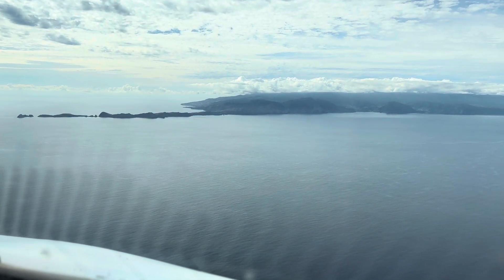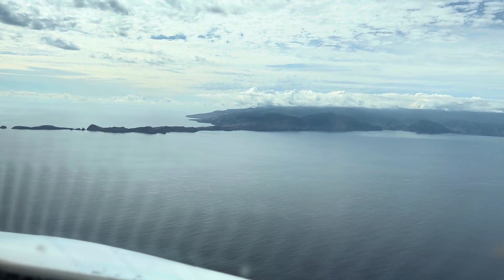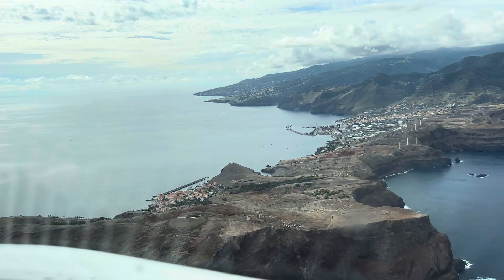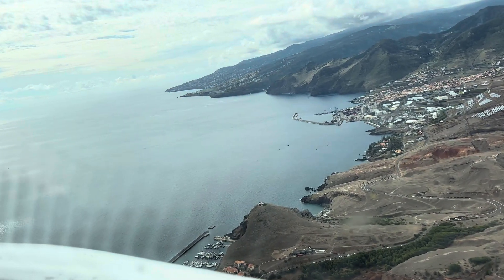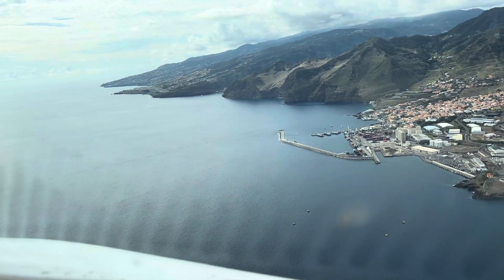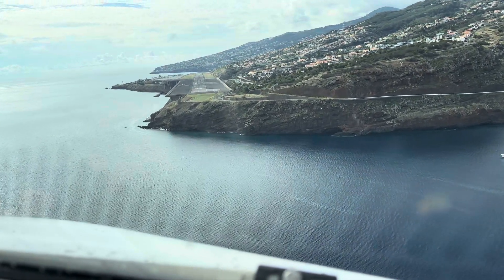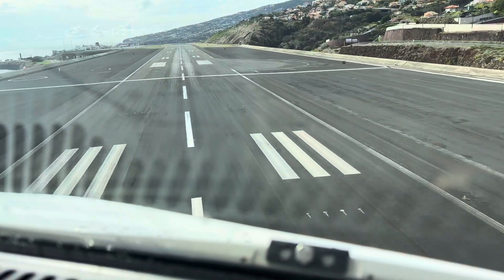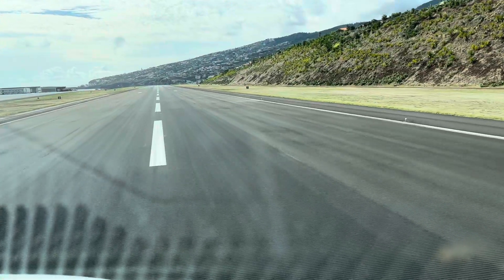Madeira Airport landing runway 23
Madeira Approach landing RWY23
What an amazing day .
The sea looks like a mirror.